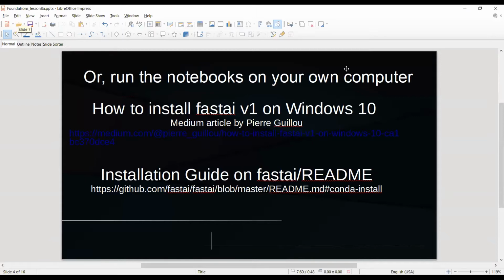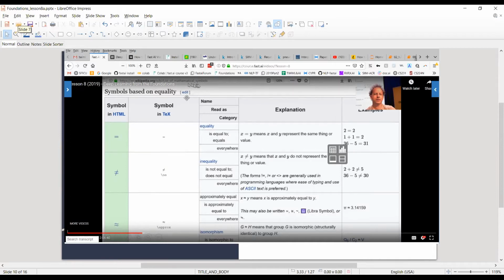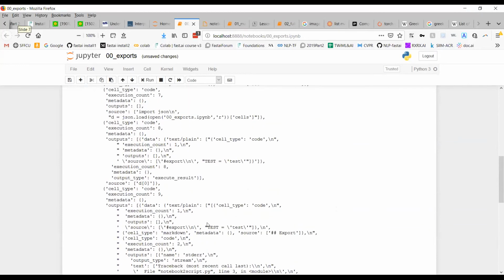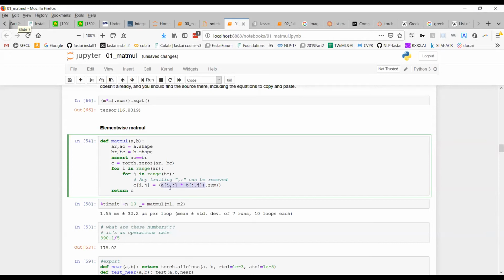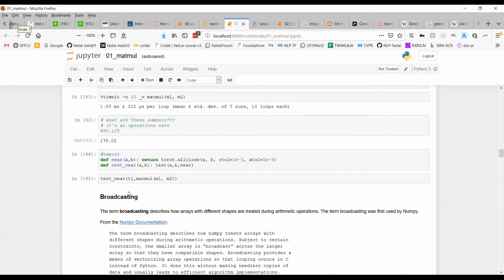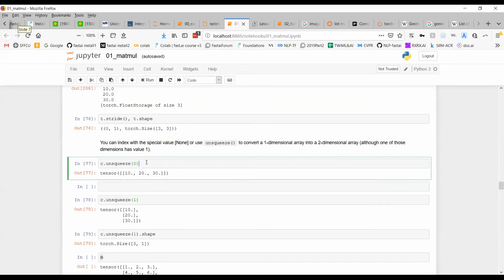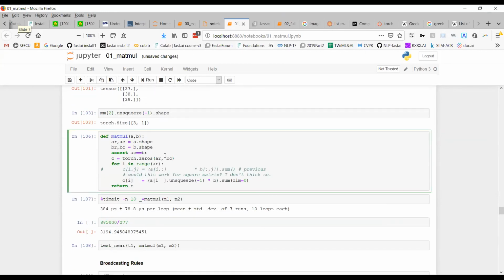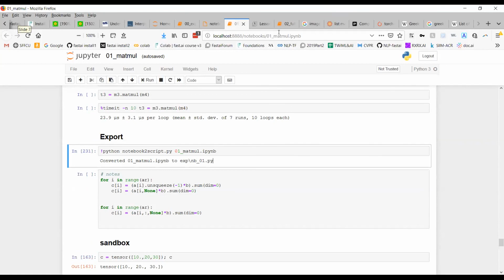TWiML x Fast.ai Deep Learning Part 2 Study Group - Lesson 1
This is a recording of the TWIML revision study group session for the Fast.ai Deep Learning from the Foundations (aka part 2). This session covers Lesson 8a from part 2, Infrastructure Broadcasting.

1. and sign up for the programs you're interested in, including either of the Fast.ai study groups or our Monthly Meetup groups.

2. Use the email invitation you’ll receive to join our Slack group. If you don’t receive it within a few minutes, check your spam folder.

3. Once you’re in Slack, join the fast_ai channel and hop over to intros as well and introduce yourself.

4. Use the link posted in the meetup slack channel to add our events to your calendar.